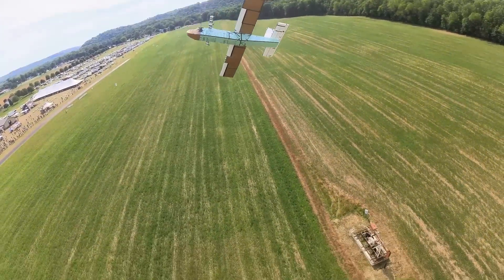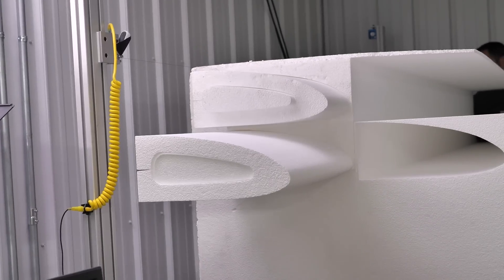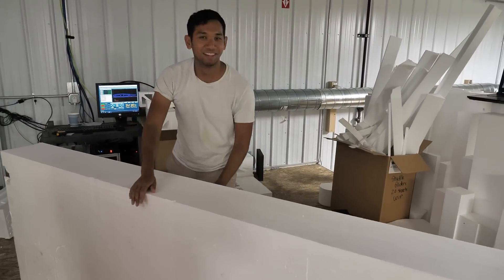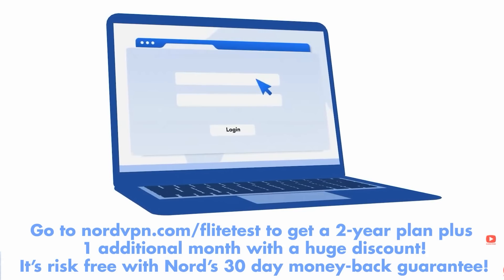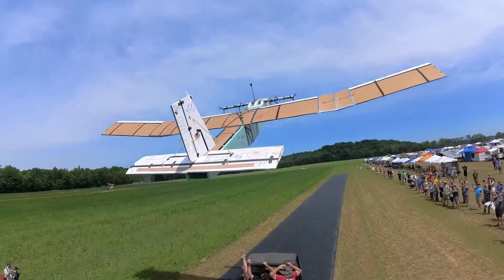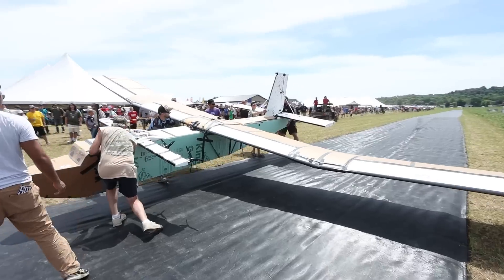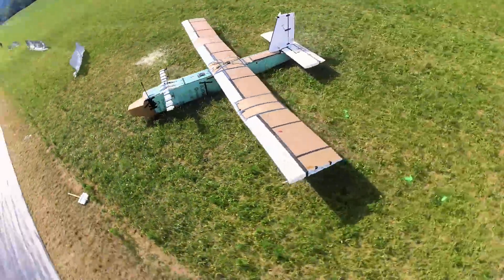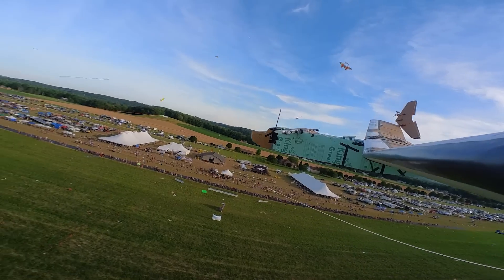Building The Worlds Biggest Foam RC Airplane?!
Nord offers a 30-day money-back guarantee, so you can try it without any commitment.

Today we set out to build the largest foam rc airplane ever made!  The goal is simple, build a 34 foot aircraft in just two days with tons of kids and families during the biggest electric fly-in the world… Flitefest!  Our good friend Peter Sripol Is going to be the main pilot and also the designer of this crazy flying contraption. Will we be able to get this built in the flying in time to put it up for one of the craziest Full Contact combats in the sky? One way to find out!  Time to grab some foam, tape, and tons of glue and get to work! Something big is about to take flight.

Peter Sripol comes to visit and decides to build the worlds largest RC airplane out of foam and fly it at the world’s largest electric Rc flight event, FLITE FEST!!